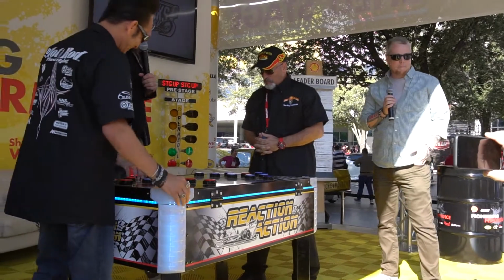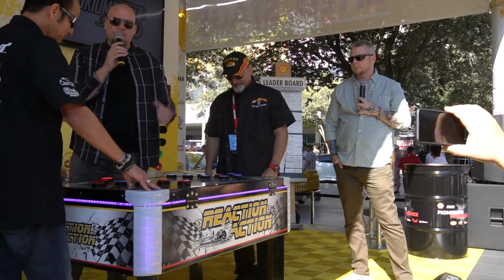Ed Beard Jr interviewed on stage SEMA 2019